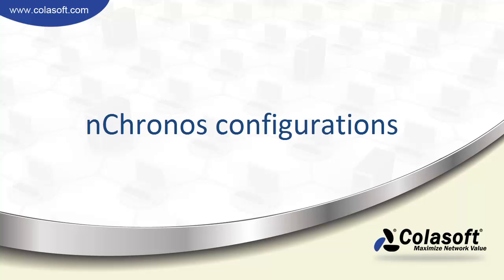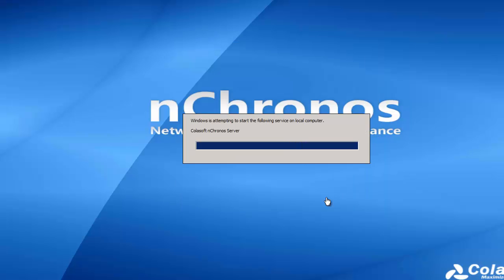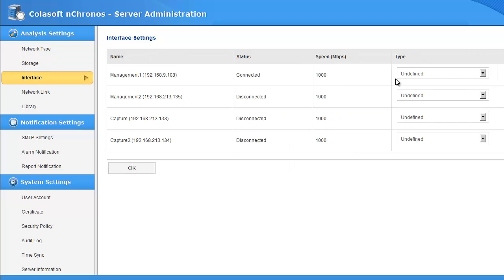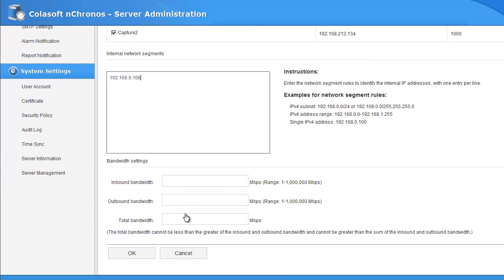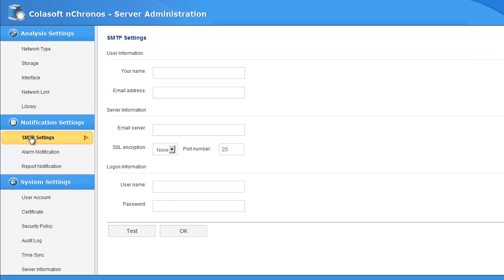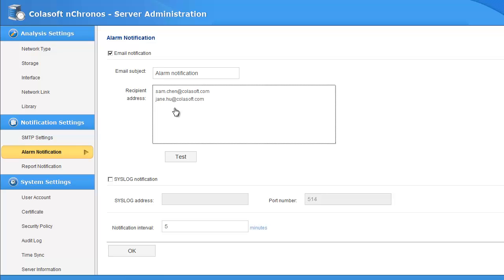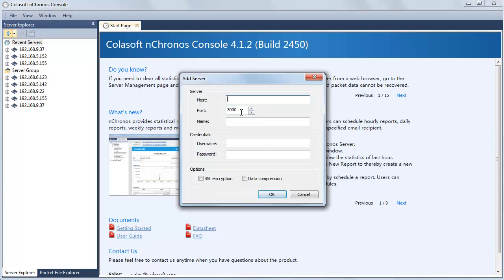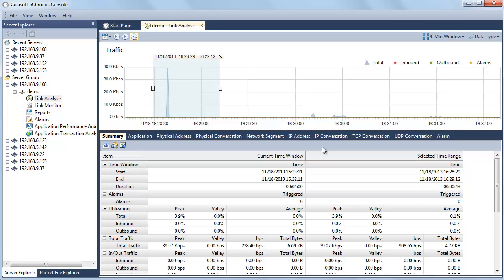How to Configure nChronos Network Forensic Analysis Application